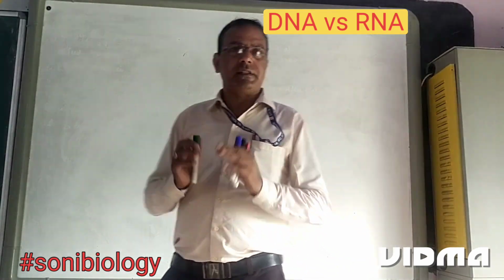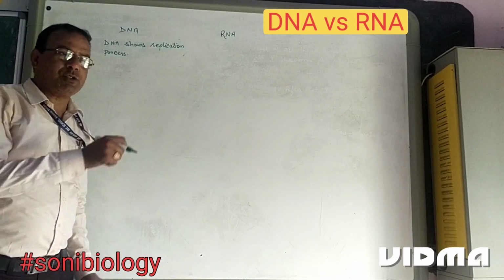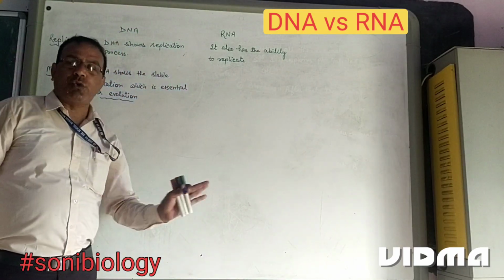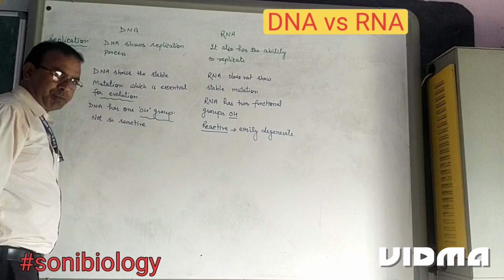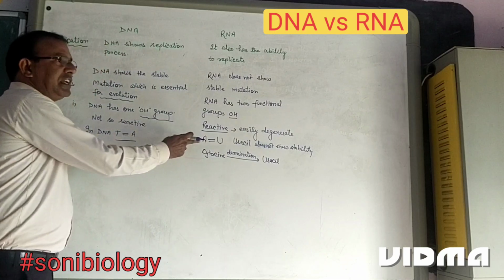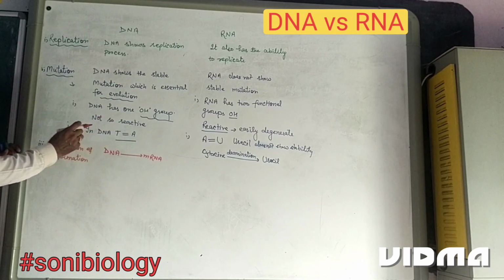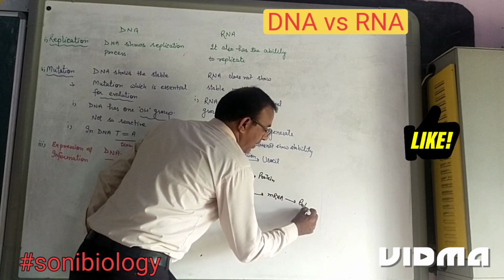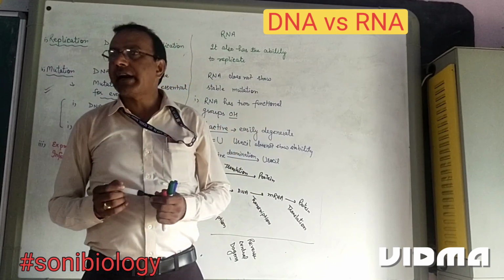DNA vs RNA (Molecular basis of inheritance){Part-8}